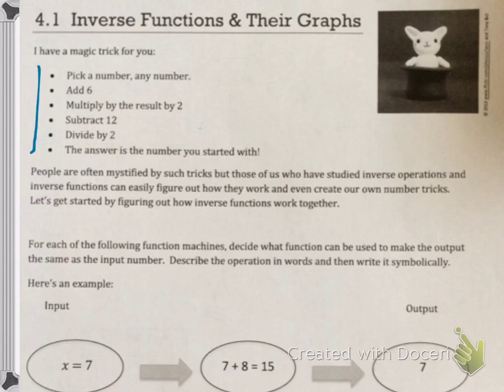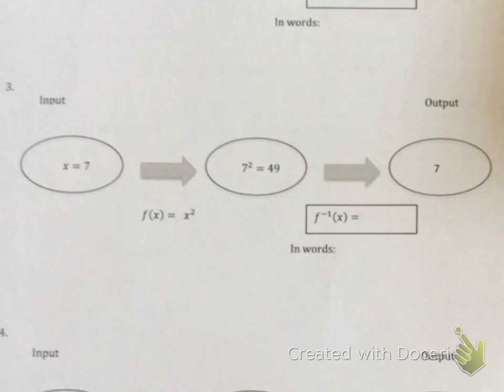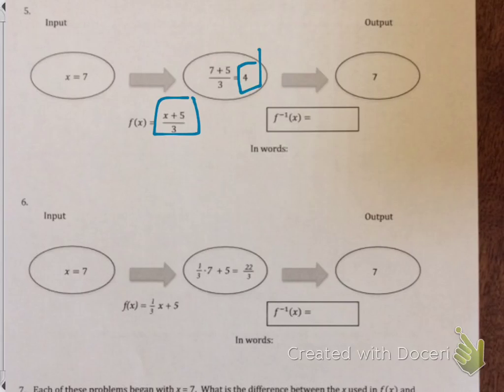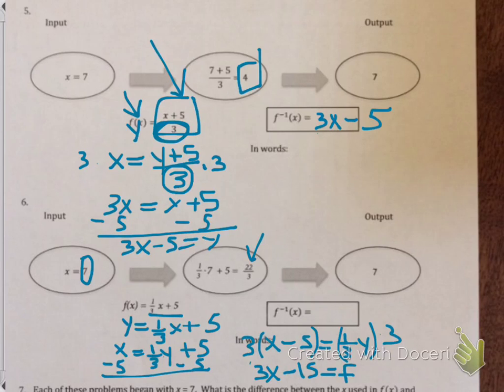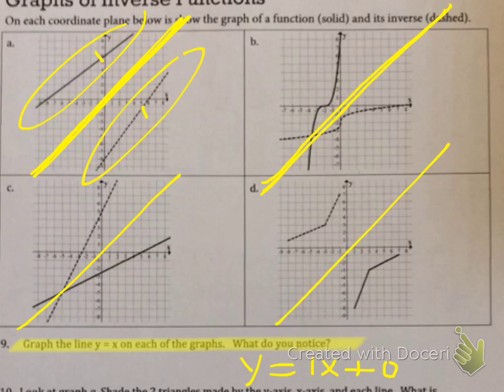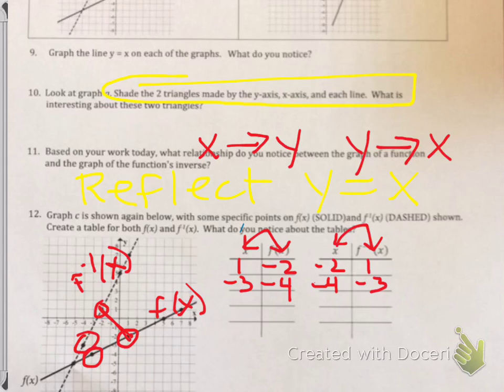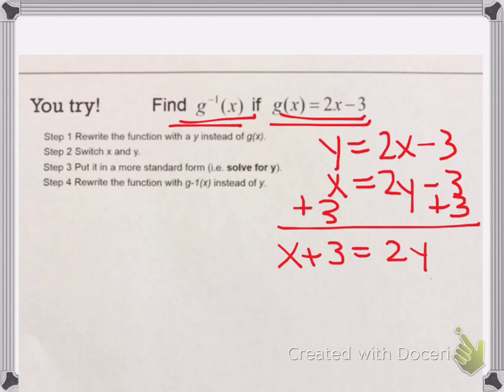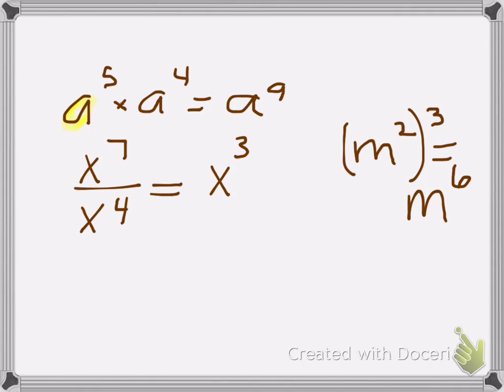4.1 math 3